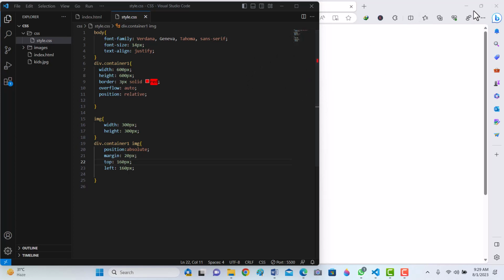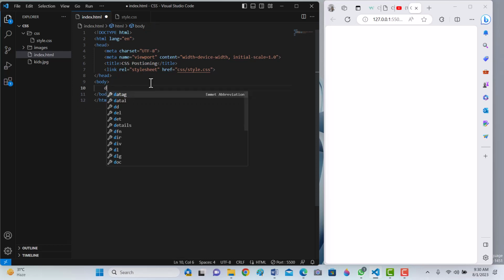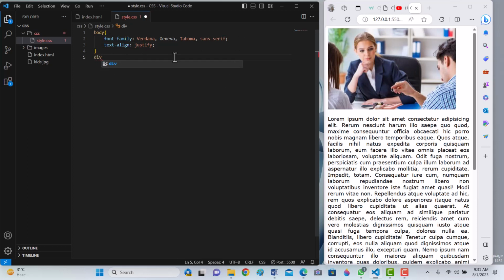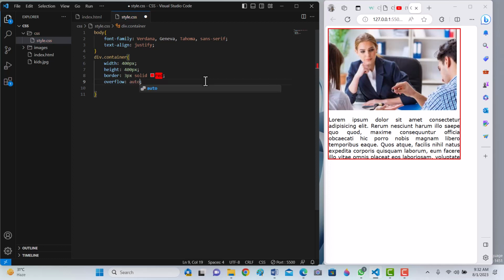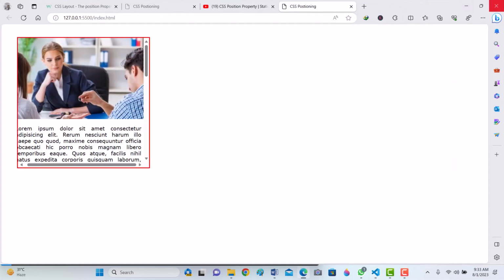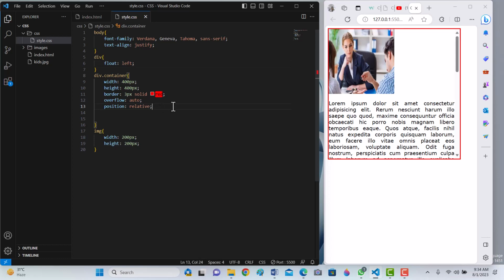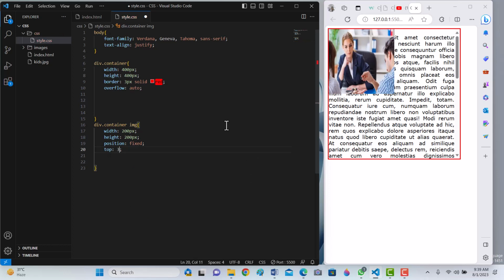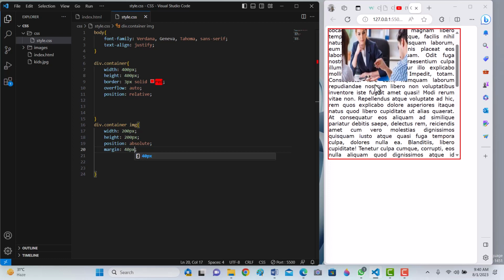27 CSS Position, static, relative, fixed and absolute position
We will learn about CSS position, static, relative, fixed and absolute position.